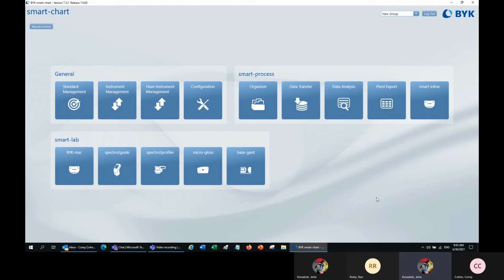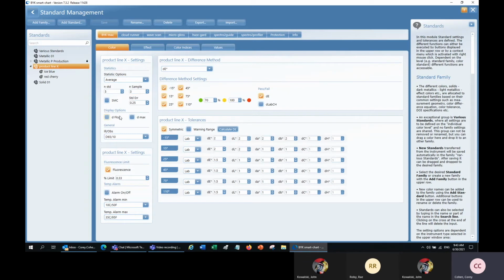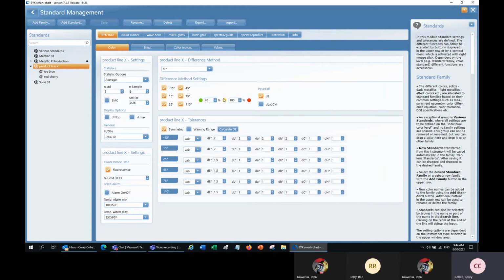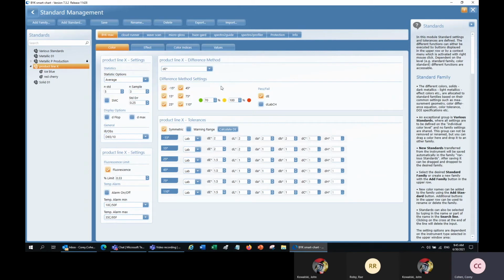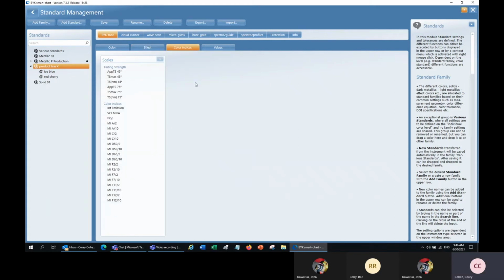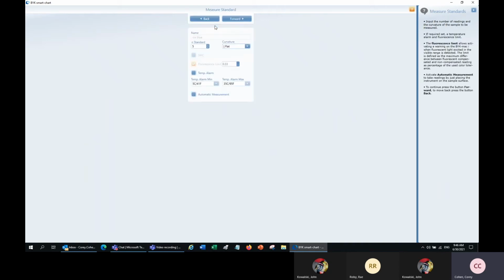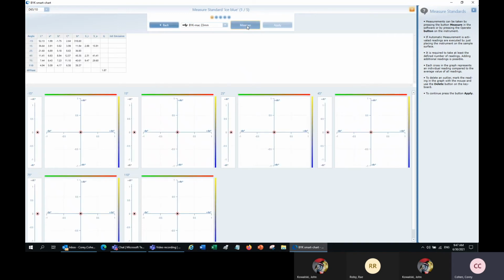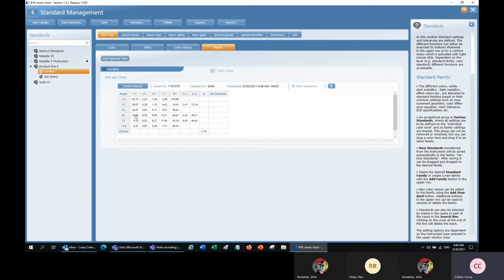smart chart standard management BYK mac